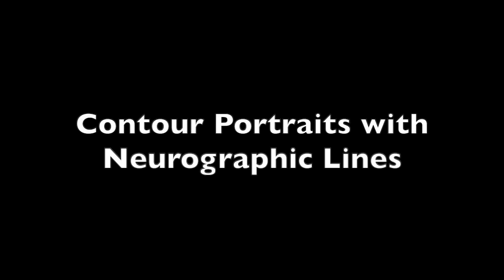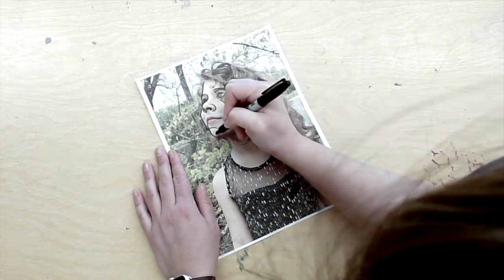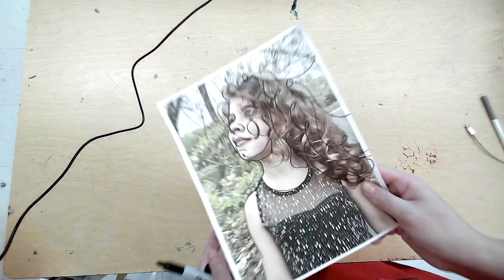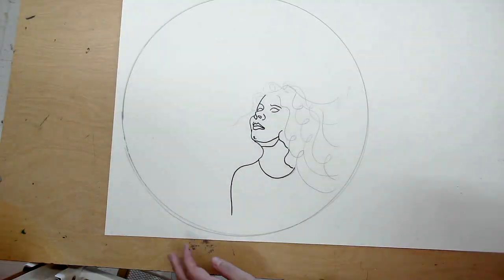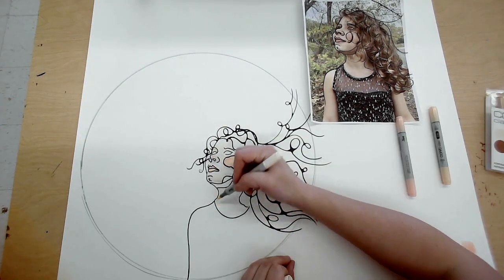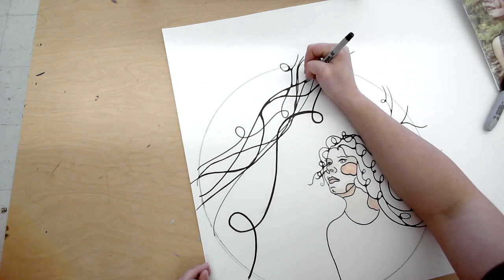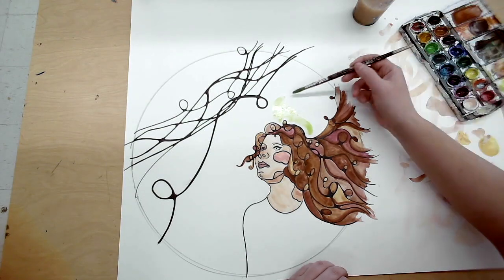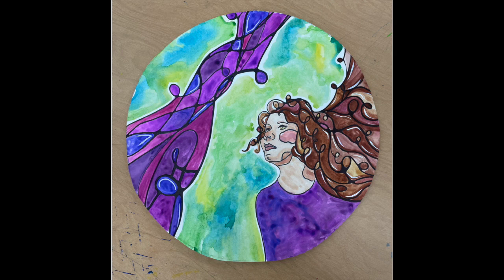Contour Portraits with Neurographic Lines